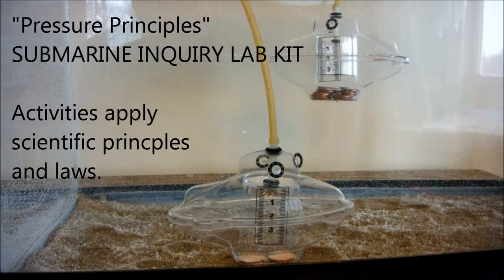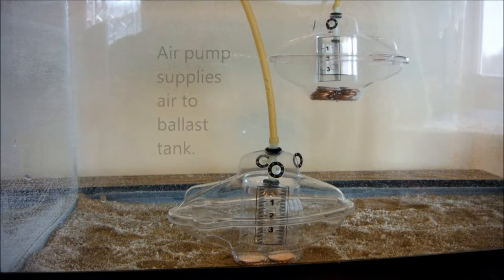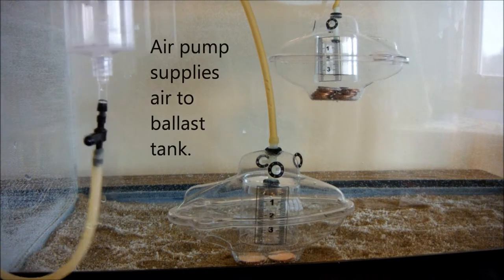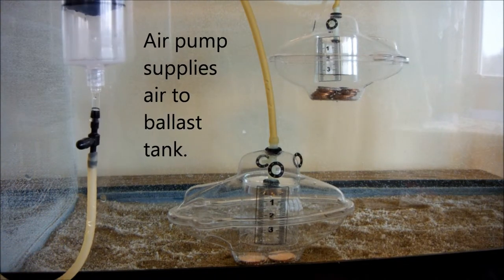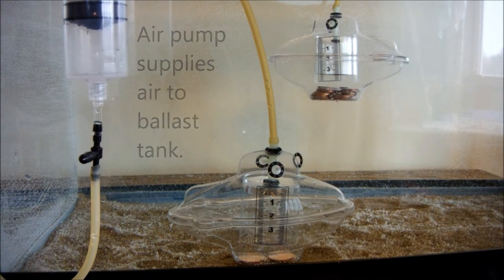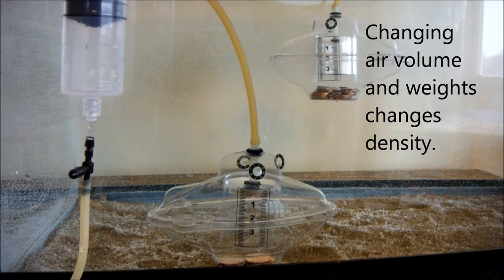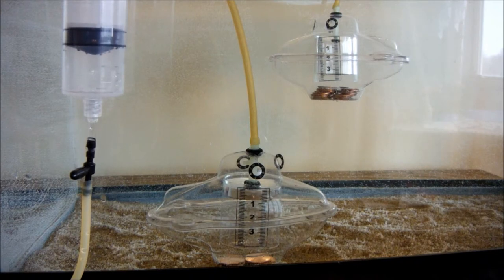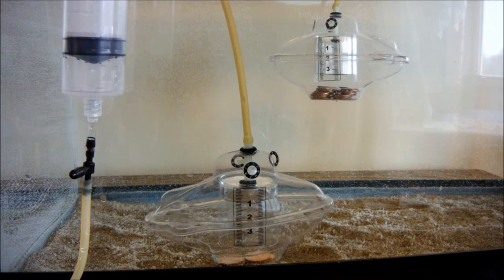Air Pressure--Dive, Hover & Surface Aquarium Sub!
Students actively participate in diving, hovering, and surfacing the aquarium submersible.  They record their observations and relate them to Pascal's Principle, Charles's Law, Boyle's Law, and Archimedes' Principle.   This Pressure Principles Technology Kit (formerly, Submarine Inquiry Lab Kit) connects science with engineering designs. The "hands-on" science kit engages students in real-world pressure investigations related to volume, temperature, density, and buoyancy.  Other pressure activities involve simulations of hydraulic equipment, lung diaphragm, siphon, and vacuum effect.